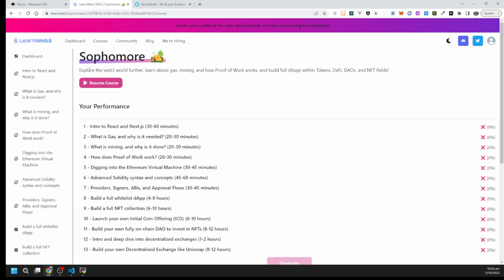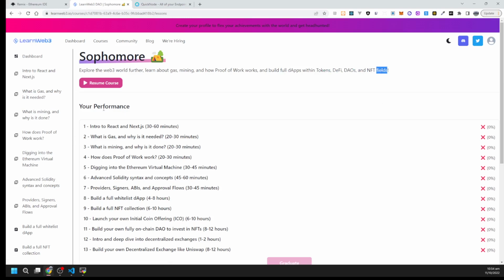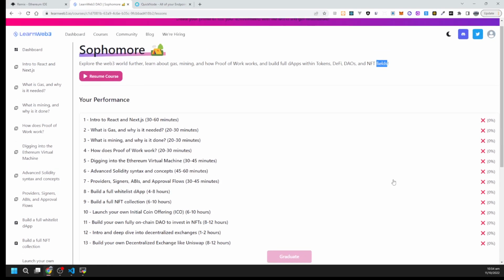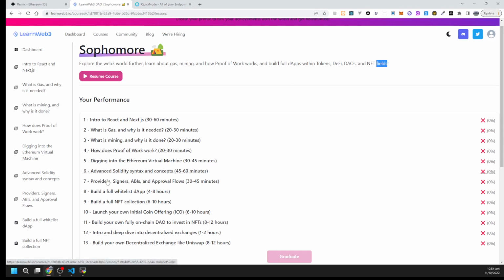Build full dApps within Tokens, DeFi, DAOs, and NFT fields! | learnweb3.io sophomore track - Part 1